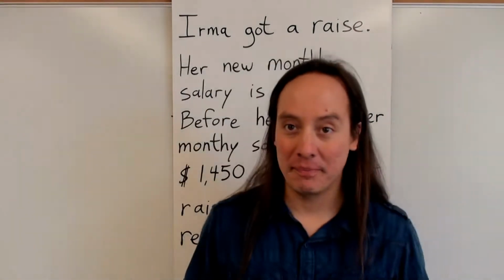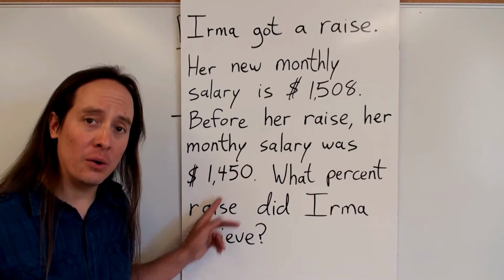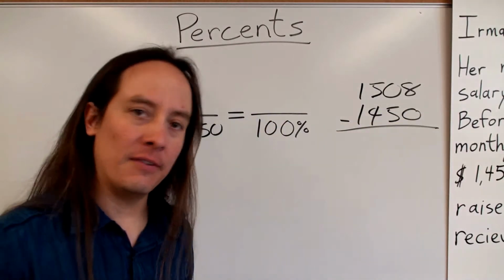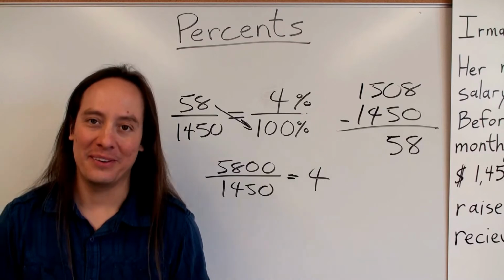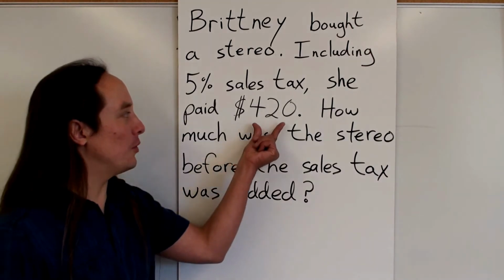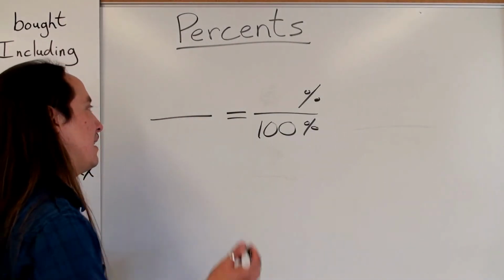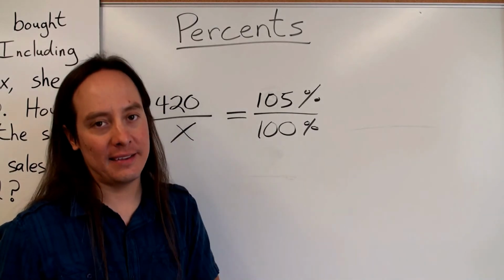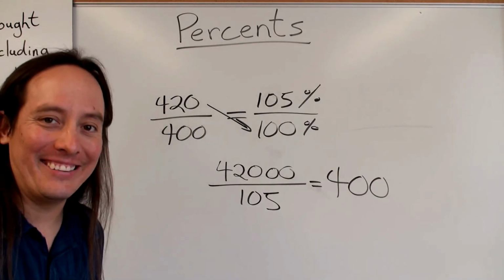UNM HEP-Percents 2